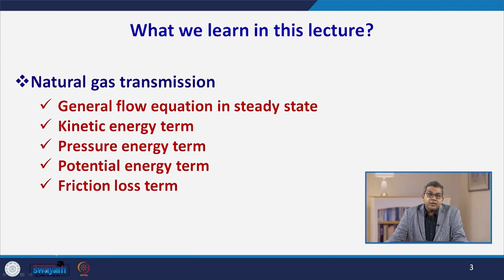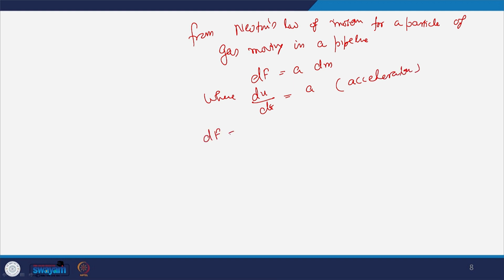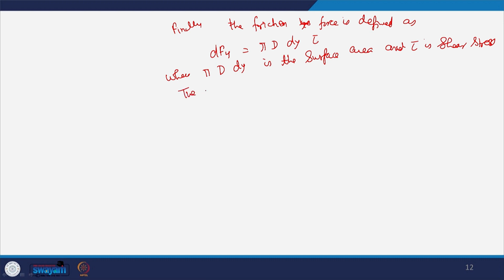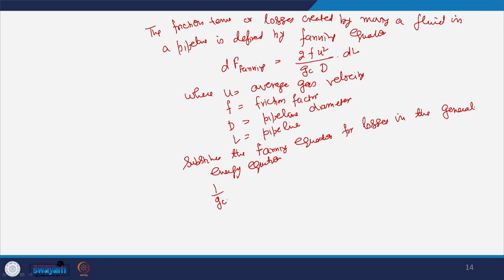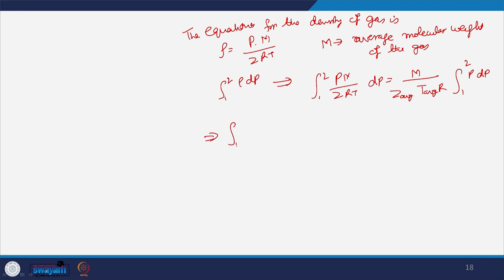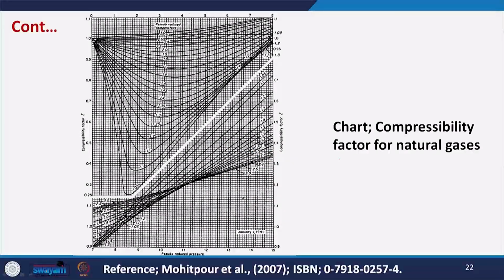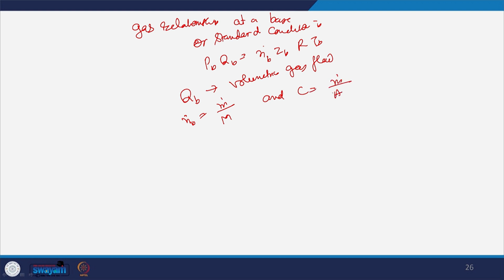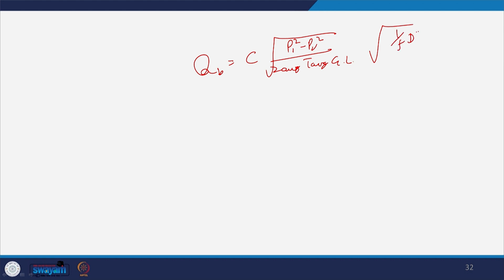Lecture 39: Natural Gas Transmission-I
In this video, we will study Natural Gas Transmission-I,  General flow equation in steady-state, Kinetic energy term, Pressure energy term, Potential energy term, Friction loss term.